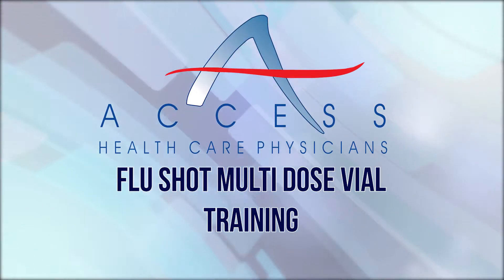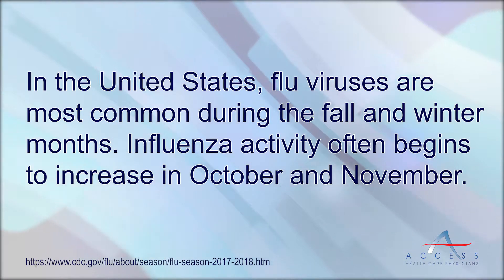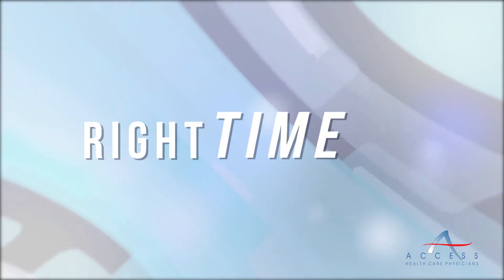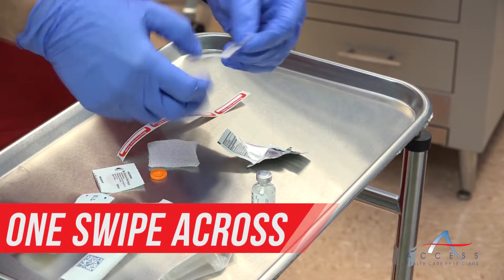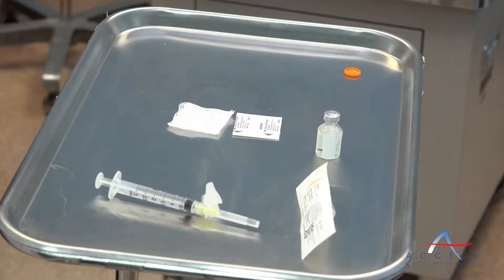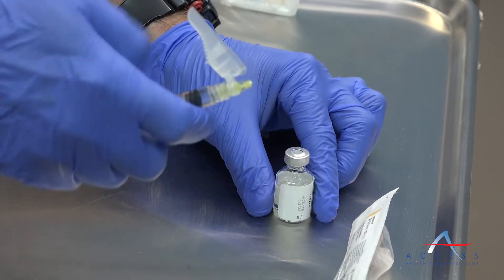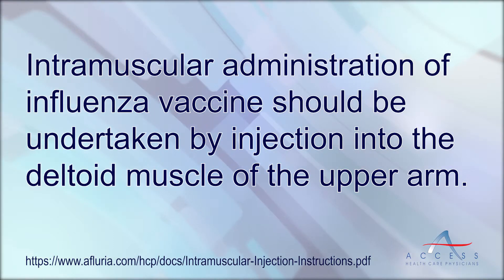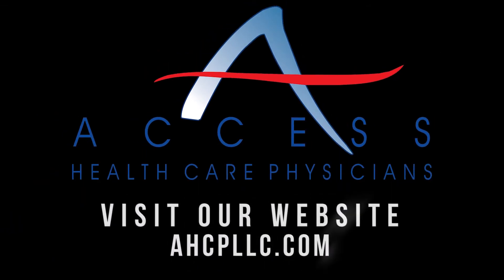Flu Shot Vials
Losing the 10th dose from your multi-dose vial?  Follow this technique and you will capture every last drop. Remember to place the needle of the syringe just into to the rubber stopper for the last dose. This is the hardest one to get.